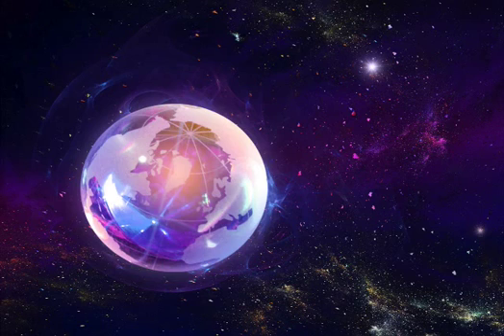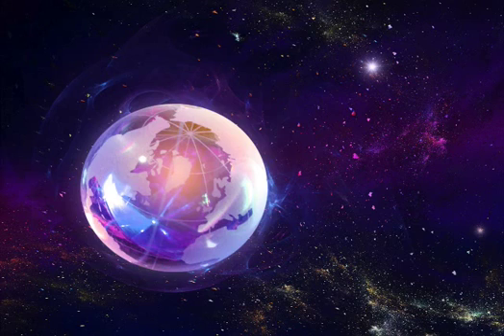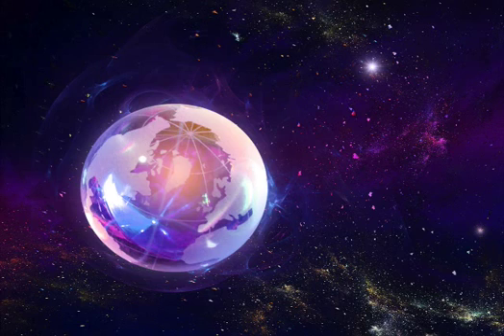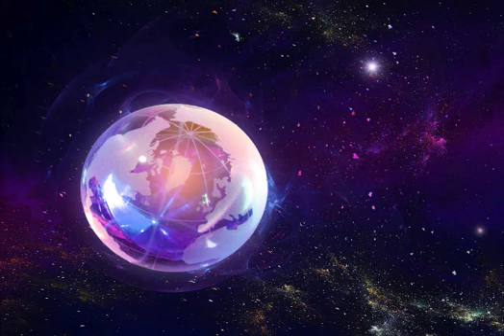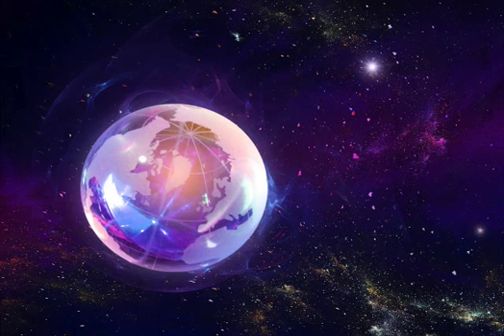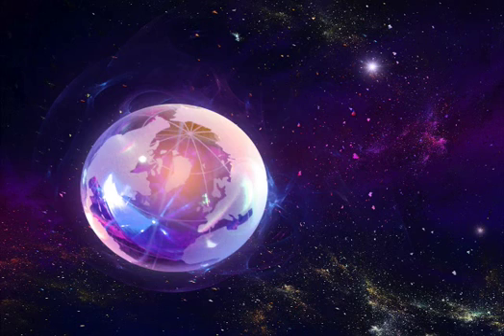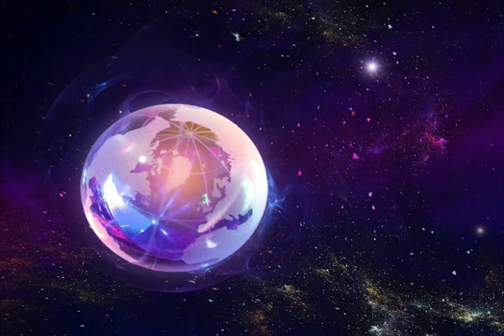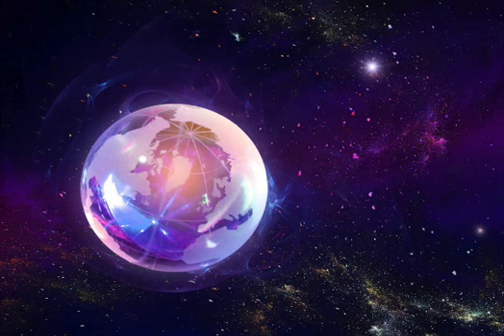galaxy meditation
This meditation takes you from the micro to the macro - moves into a space only most people can dream about.  Enjoy it and if you have any constructive comments feel free to write them.